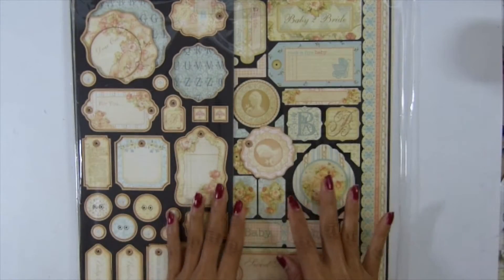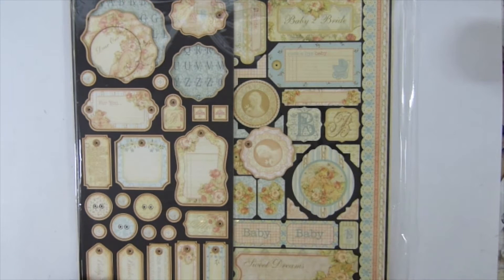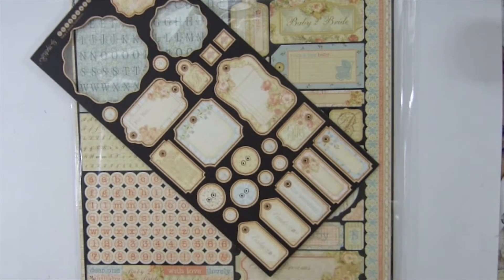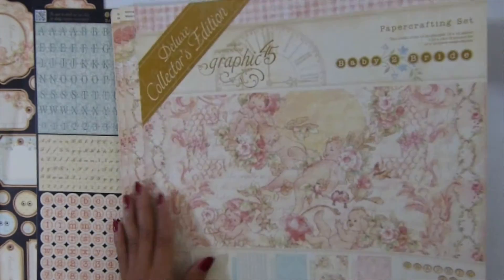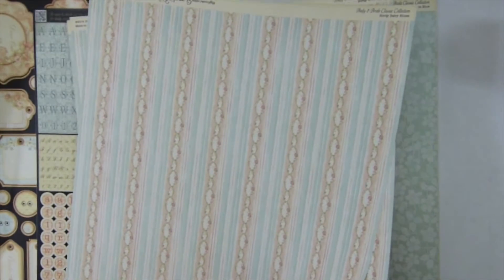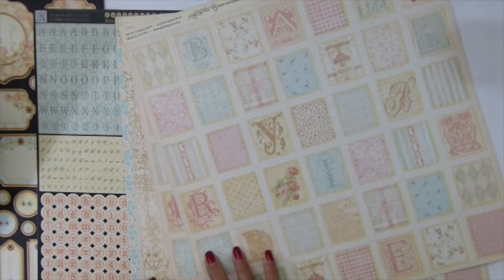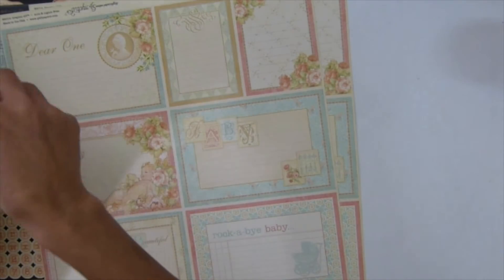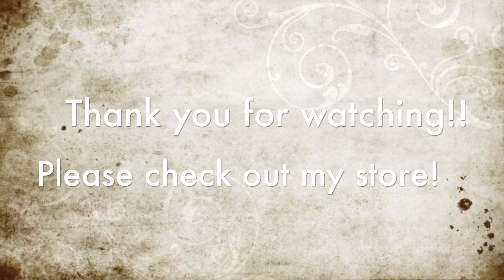Graphic 45 Deluxe collection's Edition Baby 2 Bride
My facebook page for gazebo album using baby 2 bride collection;

My facebook page A four poster bed using baby 2 bride collection;